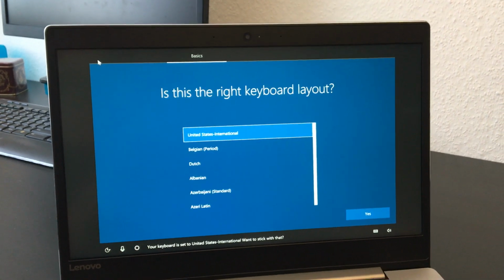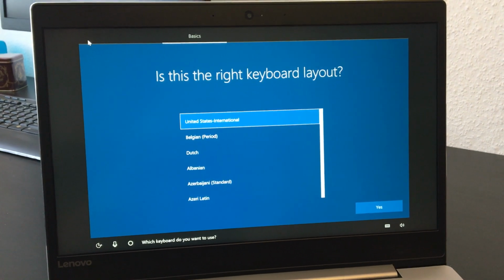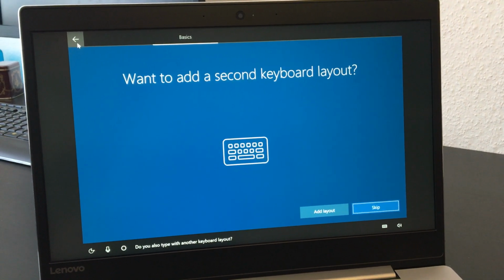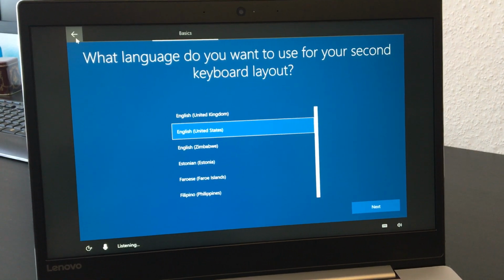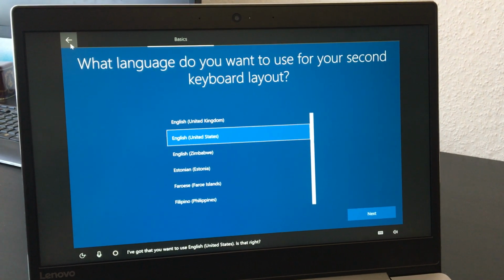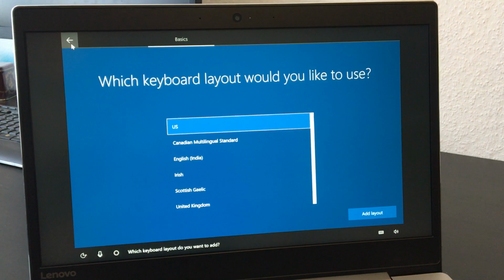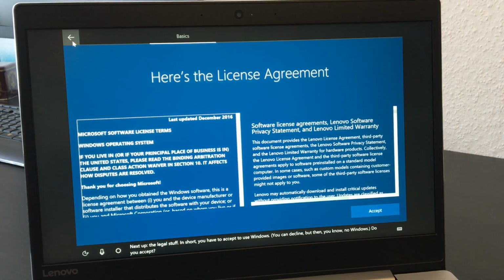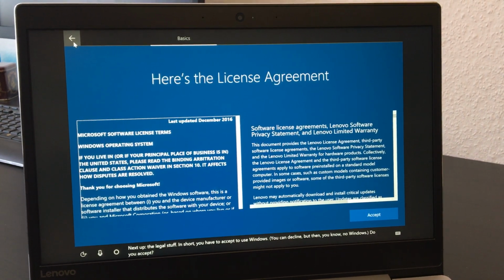Cortana during Windows 10 install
Here's a demonstration where Cortana goes wonky in a very important moment: the first-time you ever see her. There is a technical explanation (during installation the computer is offline, so Cortana doesn't have her full cloud-power available), but that is no excuse. The personality does not match with the capabilities, leading to frustration